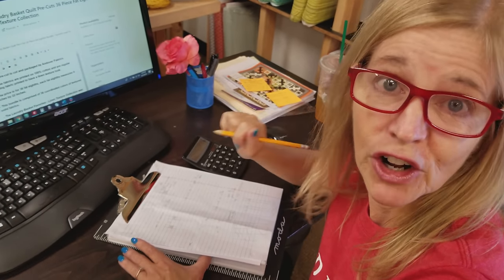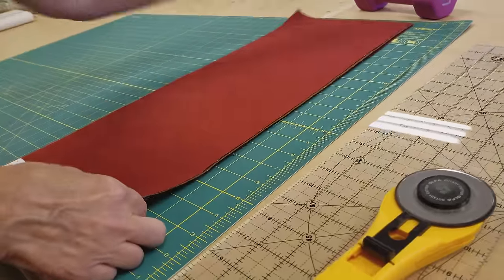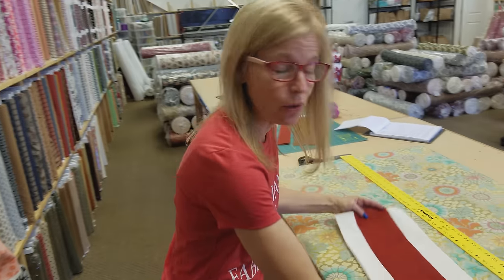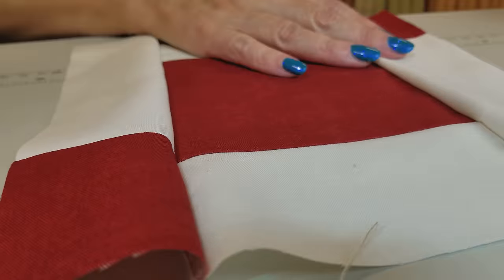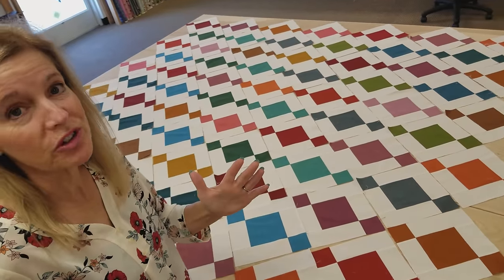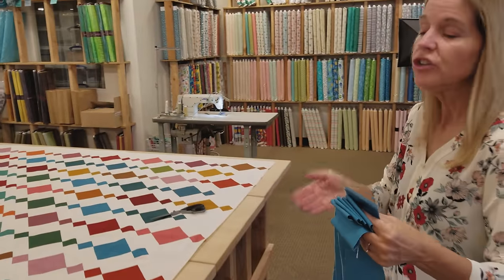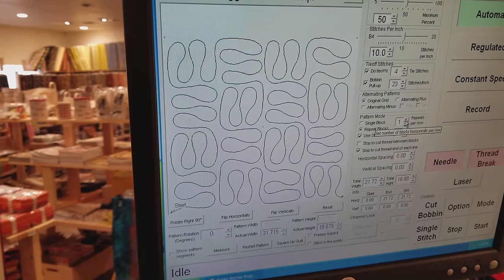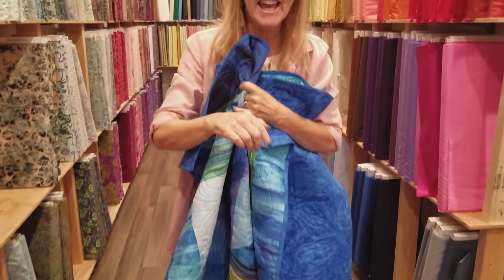MADE MY OWN PATTERN! Donna's FREE BEADS Quilt!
Want to make something you saw in a tutorial? Try these